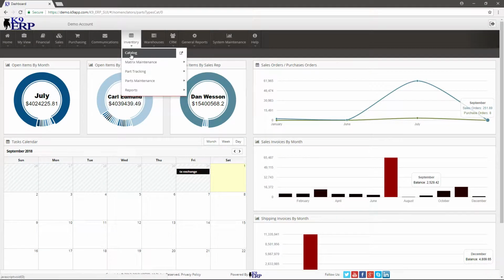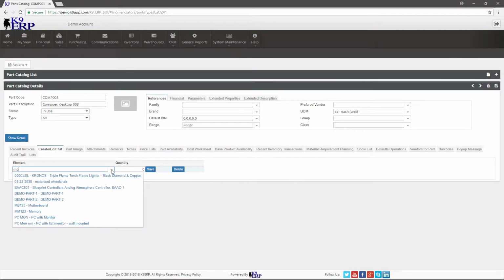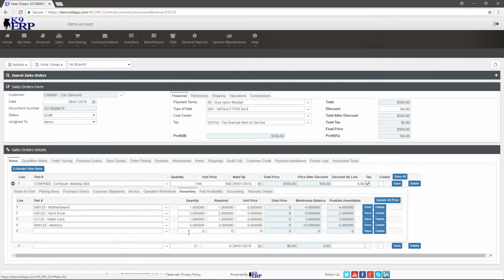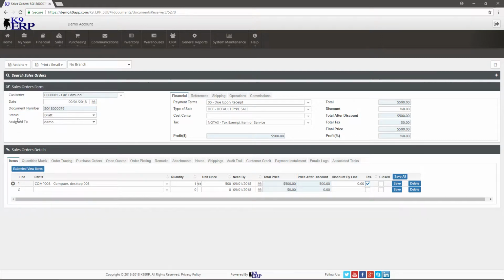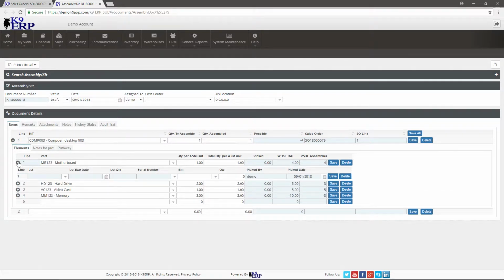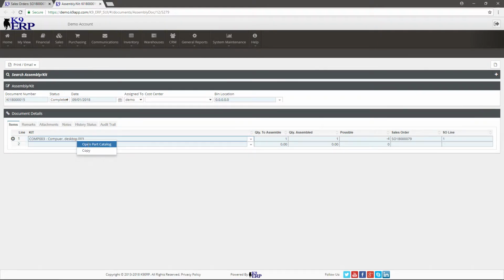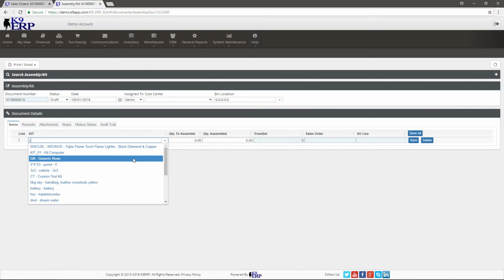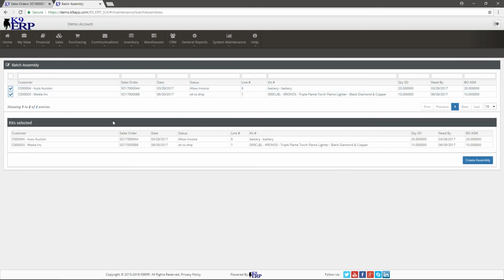Assemblies in K9ERP